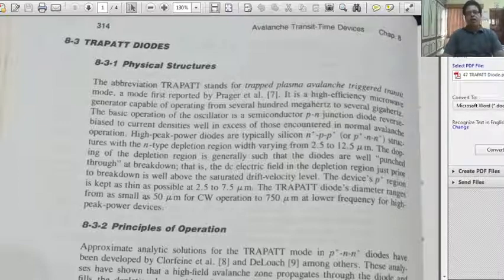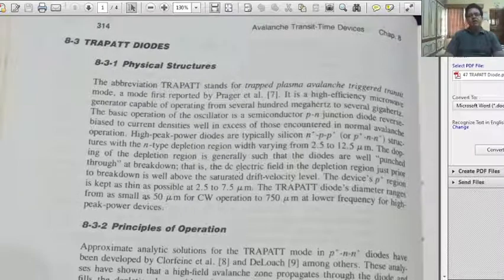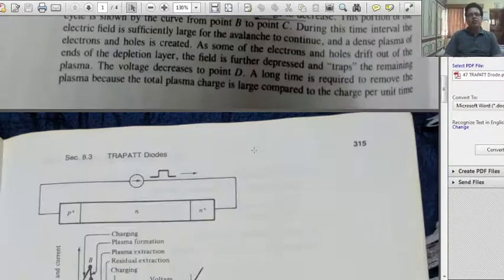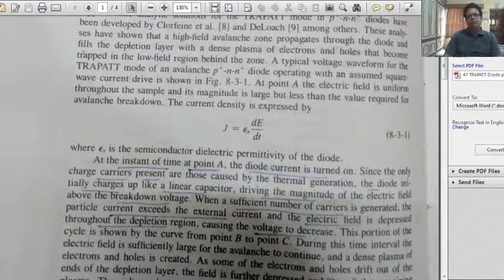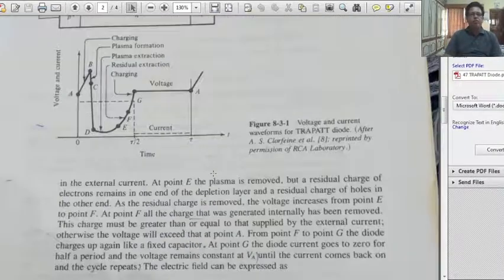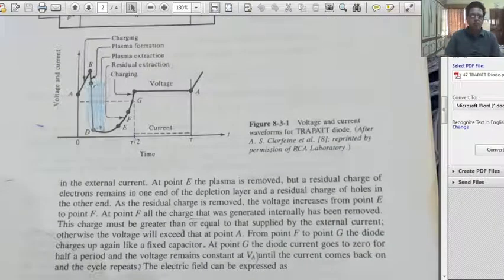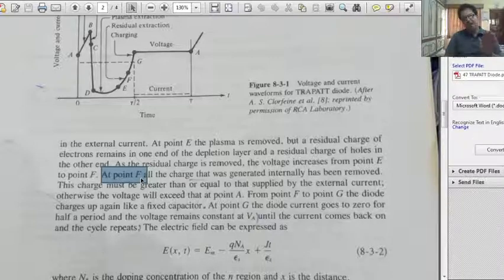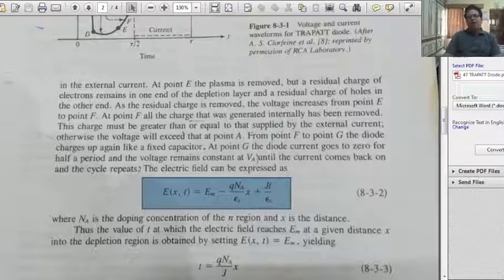TRAPATT Diode I Dr. Arvind Sharma, Associate Professor in Physics, GDC, BKN, Lect 56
M.SC. FINAL PHYSICS (Paper VII-A): Electronics, Digital Electronics & Communication Electronics, Unit-IV